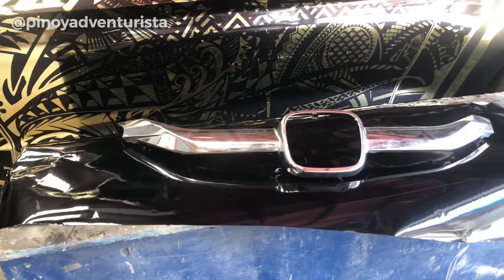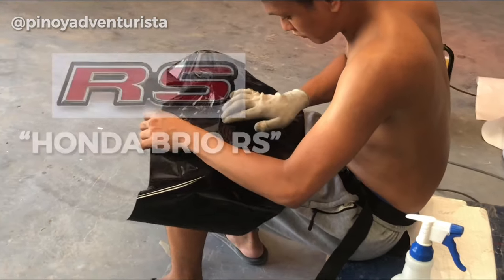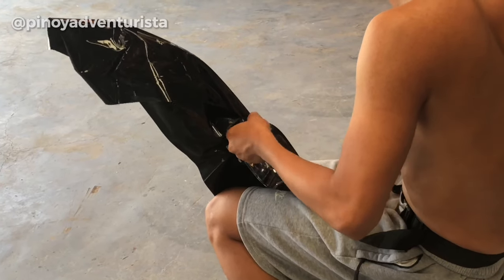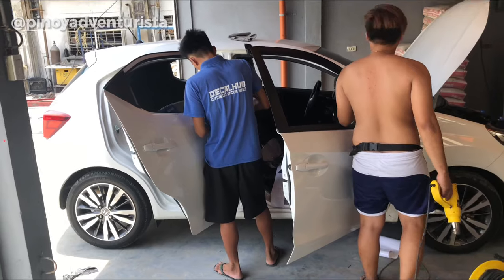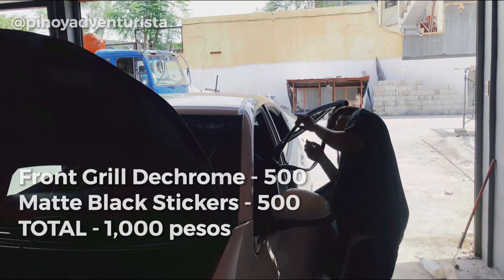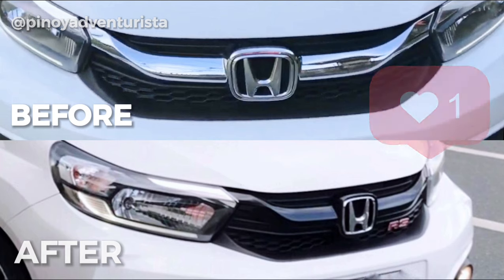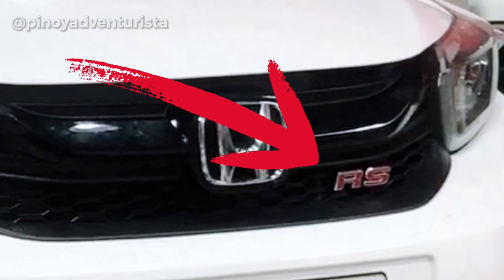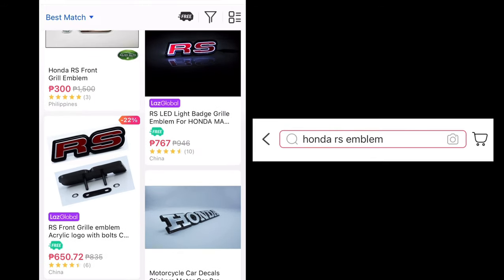HONDA RS EMBLEM, FRONT GRILL DECHROME AND MATTE BLACK WINDOWS INSTALLATION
Honda Brio RS Emblem, Front Grill Dechroming or Wrap, and Matte Black Sticker window panels installation on my Honda Brio.